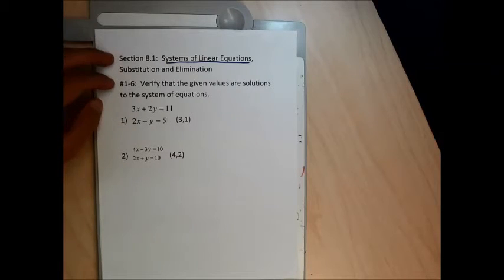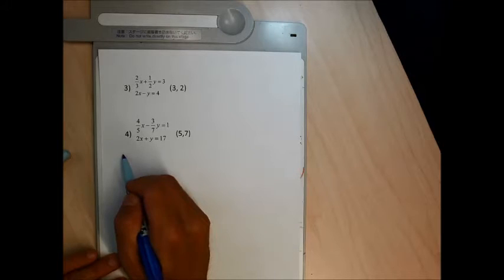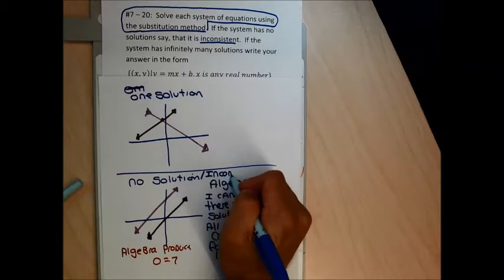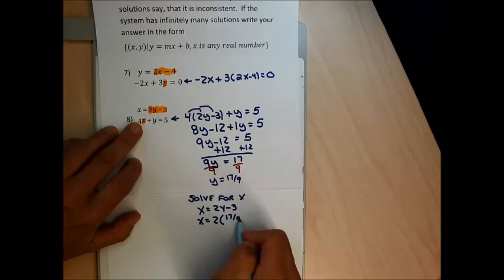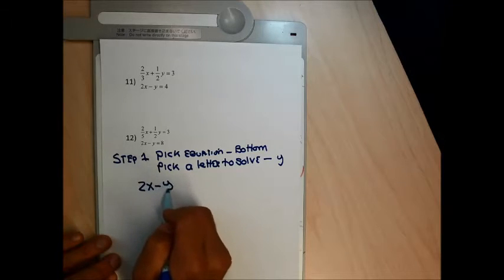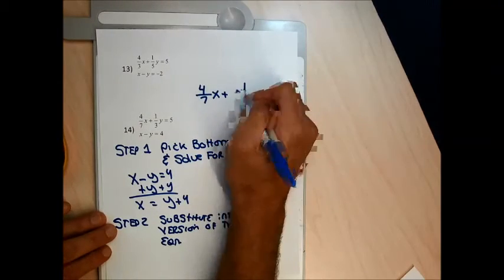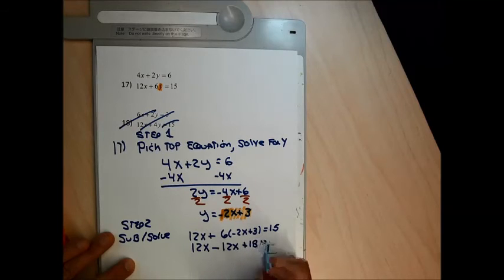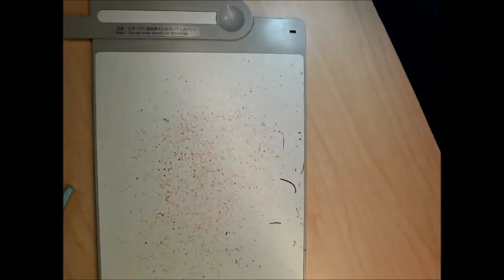section 8 1 part 1 of 3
Solving systems of linear equations using the substitution and elimination methods.